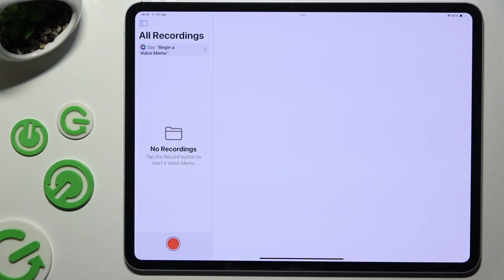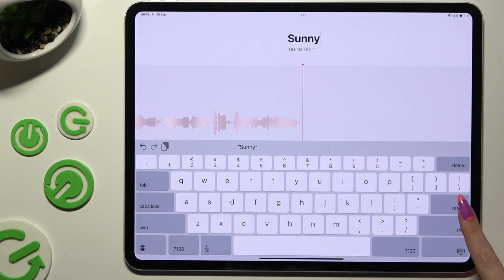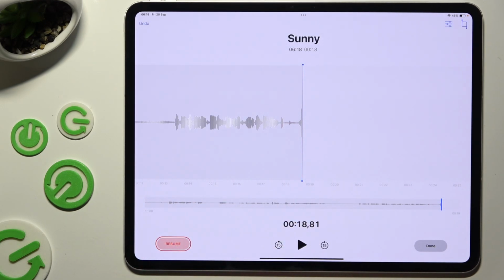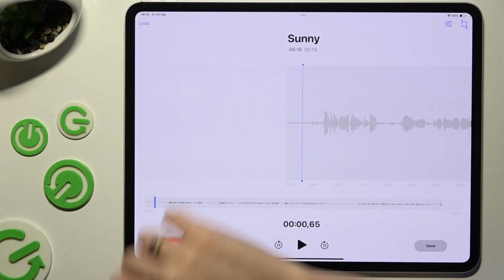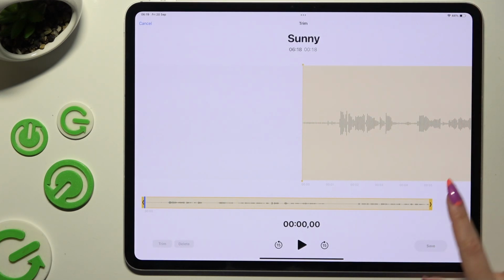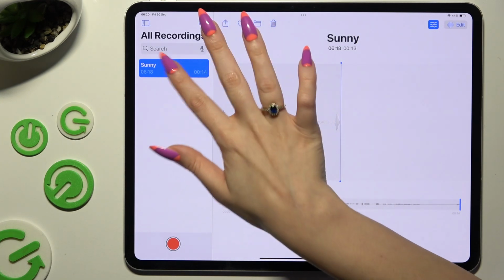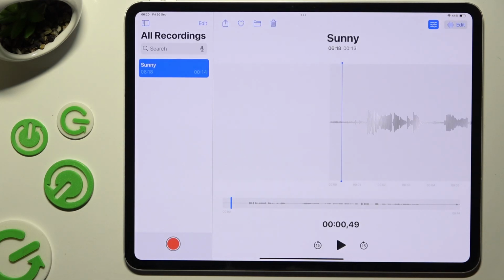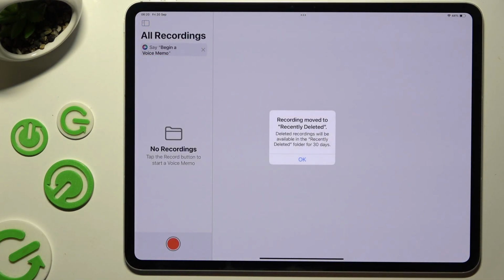Apple iPad Pro 13 2024 - How to Record Sounds | Capture Audio Clips Effortlessly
Welcome to the channel! In today’s guide, we’ll show you how to record sounds on your iPad Pro 13 2024 with ease. This feature is perfect for capturing voice memos, music, or any audio clips you need for work or fun. With just a few taps, you’ll be able to save high-quality recordings directly on your device. Let’s get started and capture every sound that matters to you!

How to Record Sounds on iPad Pro 13 2024?
How to Capture Audio Clips on iPad Pro 13 2024?
How to Use Voice Recorder on iPad Pro 13 2024?